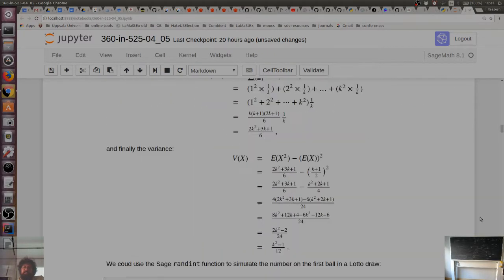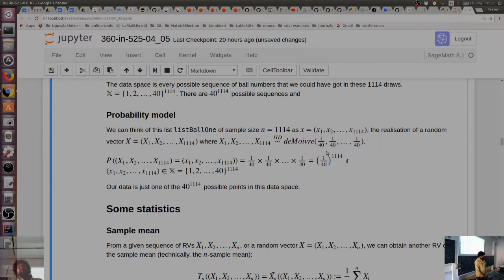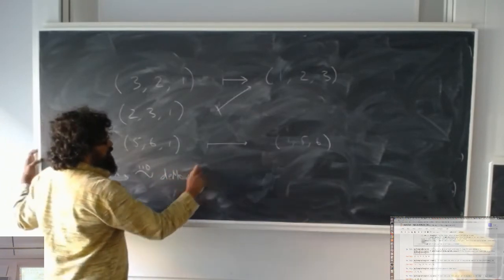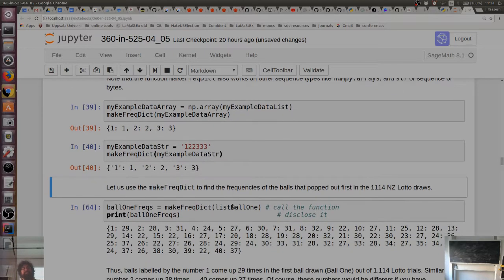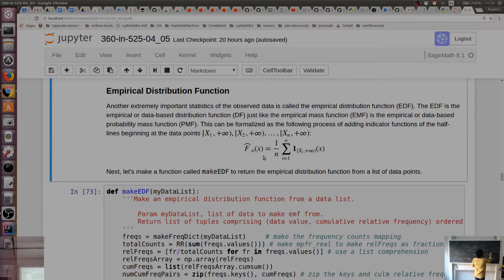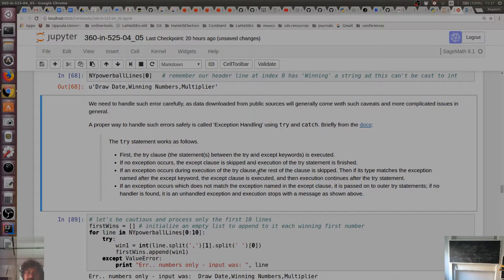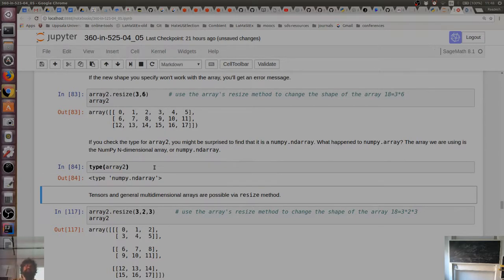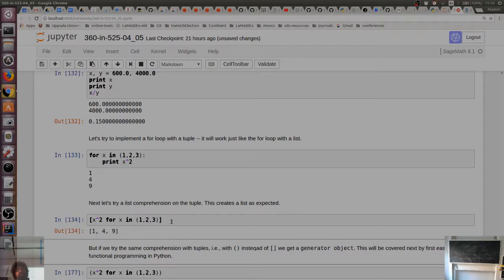360-in-525-04 (Day-2/3-LabLec-3/5) Minutes Course Set: Scalable Data Science from Atlantis